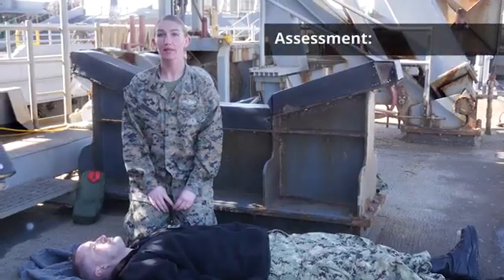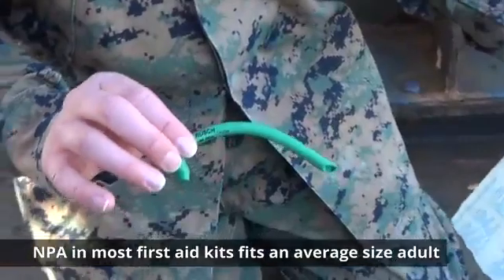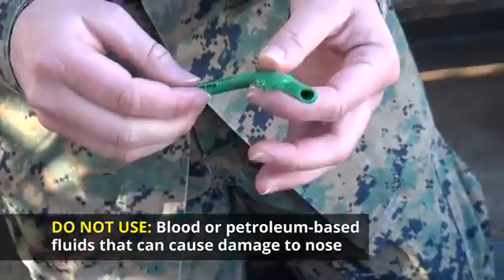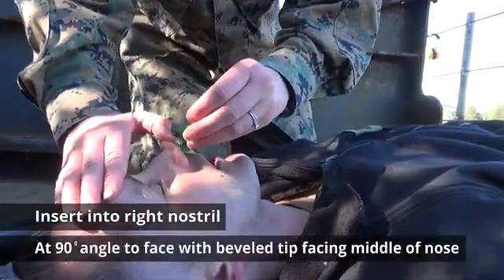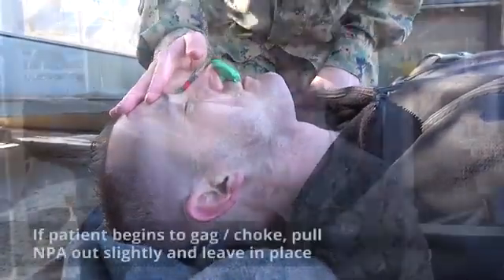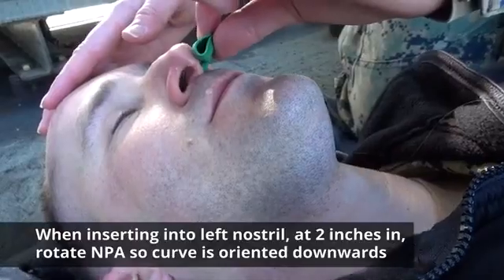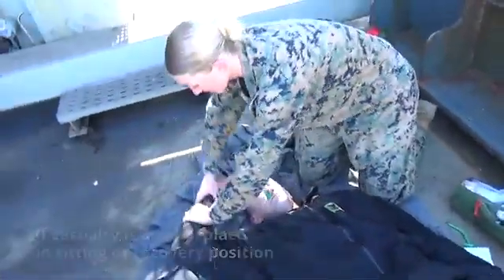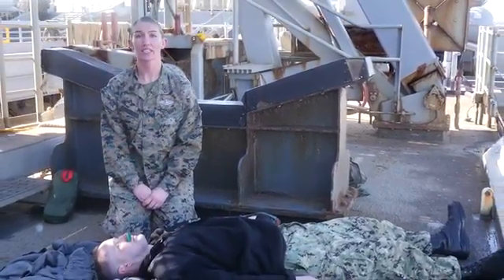TCCC Nasopharyngeal Airway How to for Combat LifeSavers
This online Tactical Combat Casualty Care (TCCC) course introduces evidence-based, life-saving techniques and strategies for providing the best trauma care in all hostile environments. Ideal for medical and non-medical personnel involved in any unit or team, whether it is military, law enforcement, anti-poaching units or civilian/private sectors. This course includes 20 practical video lessons and 28 Skill cards to download to your device or print for quick reference.

Two Navy corpsmen demonstrate the proper steps to perform a Nasopharyngeal Airway insertion, as part of the MARCH sequence (A stands for Airway), and highlight ways in which a first responder can help open or maintain an airway and which position (recovery position or other) to place a casualty that maintains an open airway.